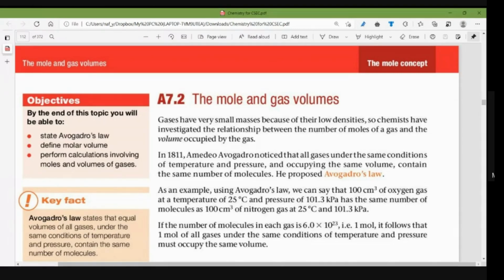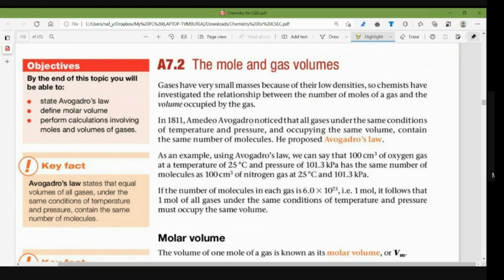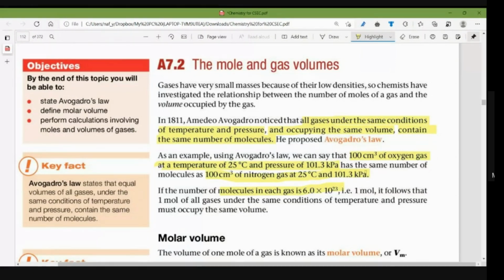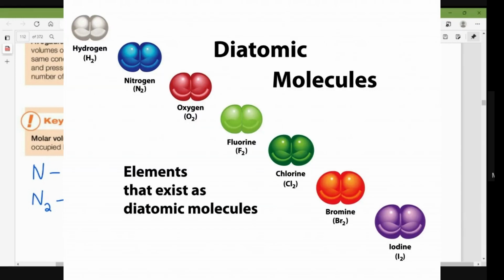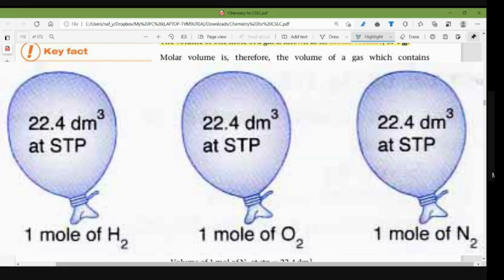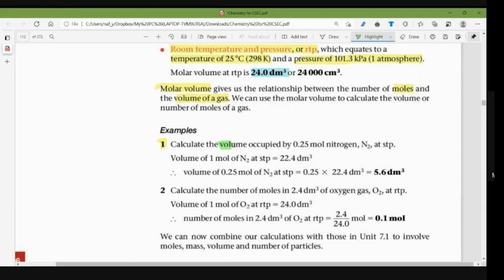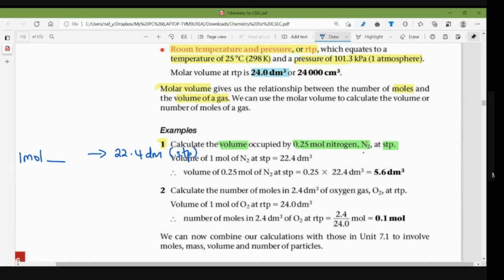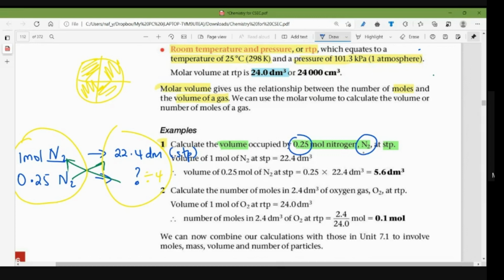Moles and Gas- Introduction (part 1)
The mole concept as it applies to Gases.  1 mole of any gas occupies a volume of 22.4 dm3 at STP and 24 dm3 at RTP